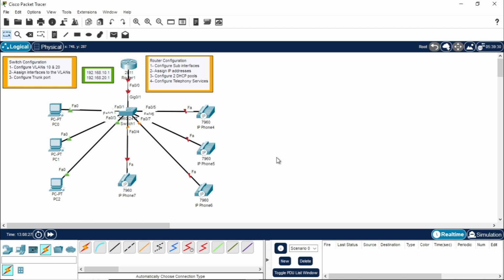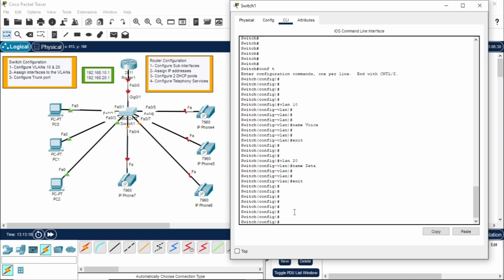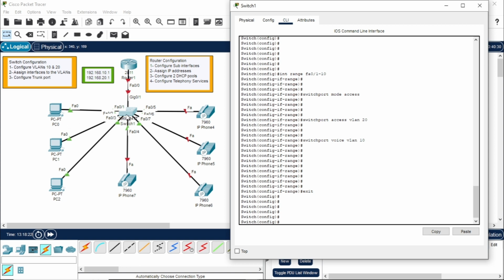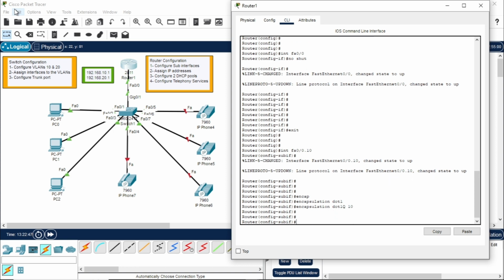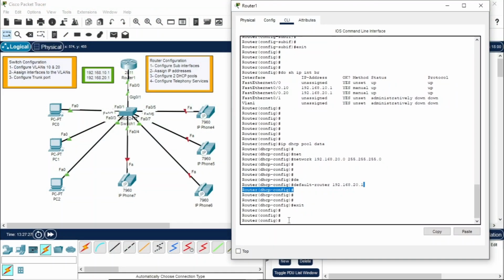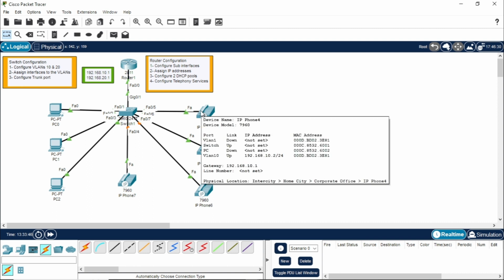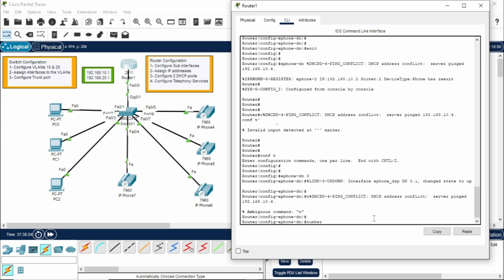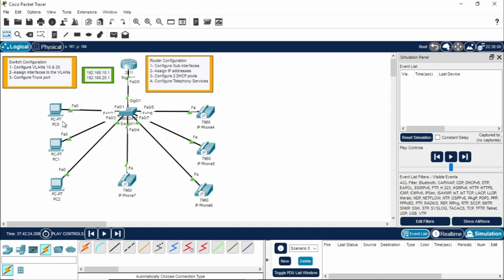VoIP or IP Phones Configuration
Boost your Networking Skill with VoIP configuration on Packet tracer. Voice and Data over single switch configuration.